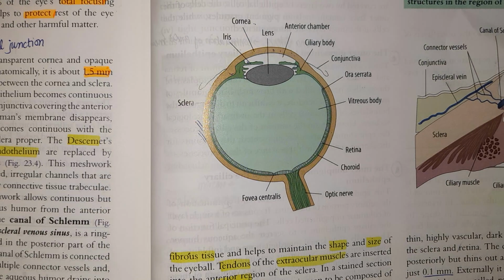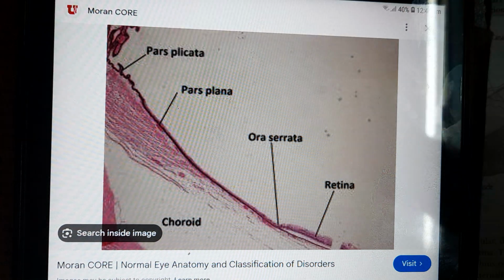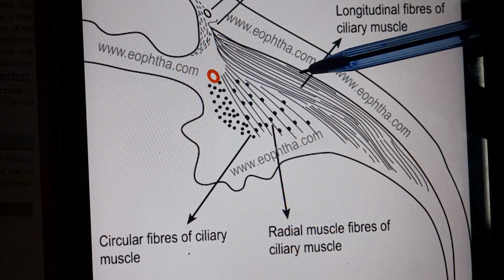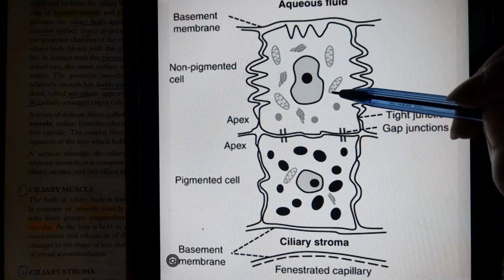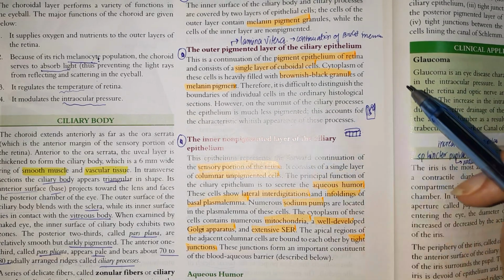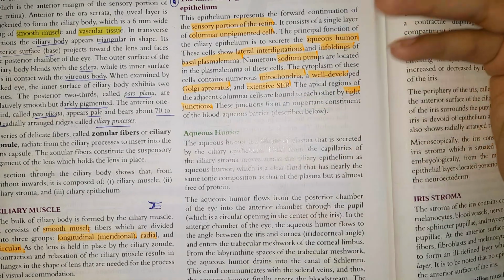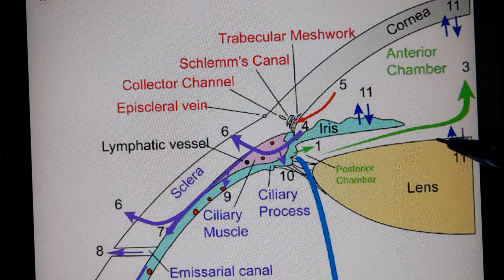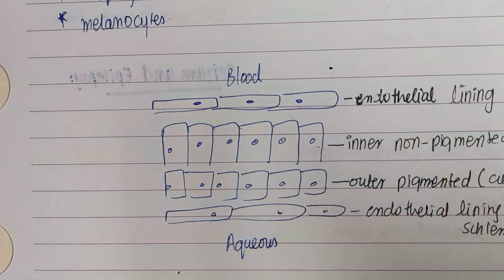Histology of Ciliary Body